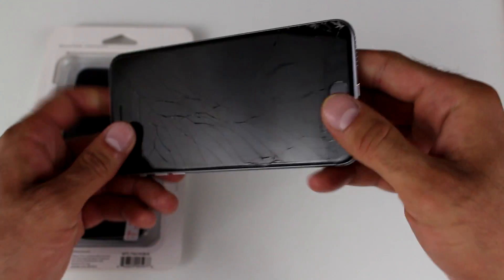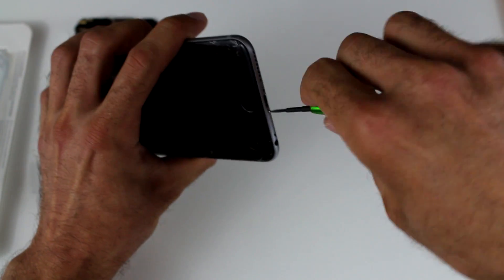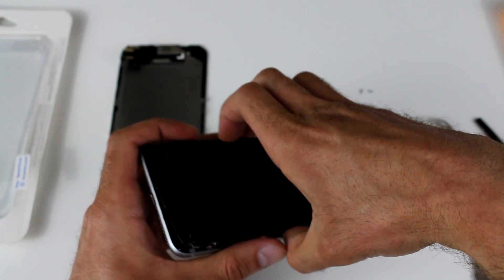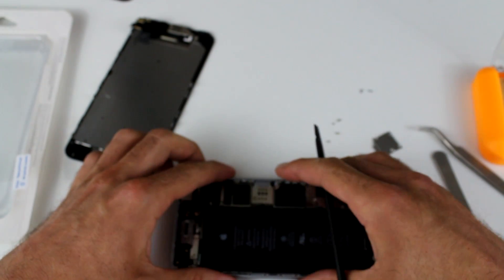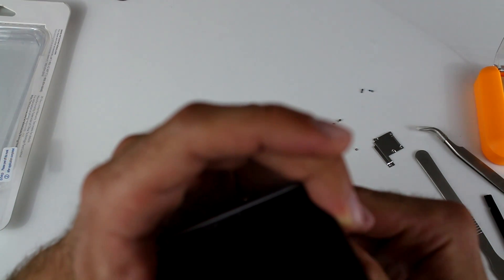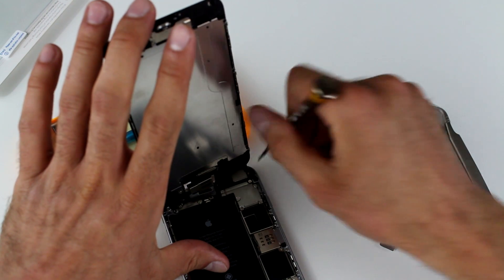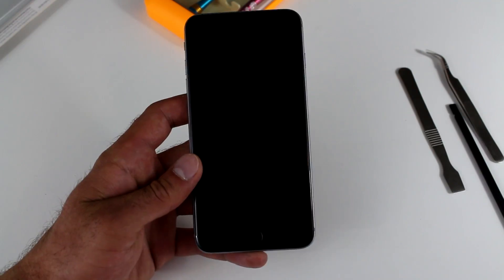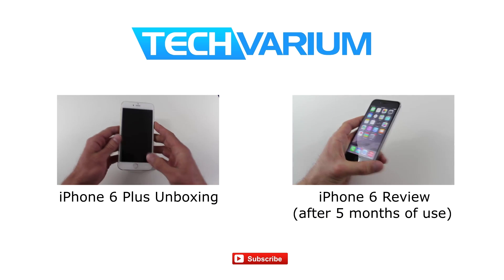iPhone 6 Plus Screen Assembly Replacement (step-by-step instructions)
Find out step-by-step instructions on how to replace the screen assembly on your iPhone 6 Plus!
Do you have an old iPhone laying around? Here is a good website to get the most cash for your used iPhone

iPhone 6 Plus Replacement Screen
iPhone 6 Plus Screwdriver Kit Set

CAUTION: While the procedure is very straight  forward, please execute extreme caution if you decide to do this on your own as I assume no responsibility in case of damage! Otherwise, good luck as this is designed to save you money :)